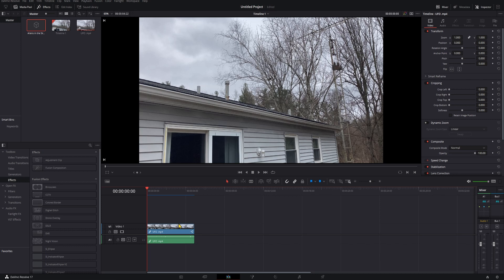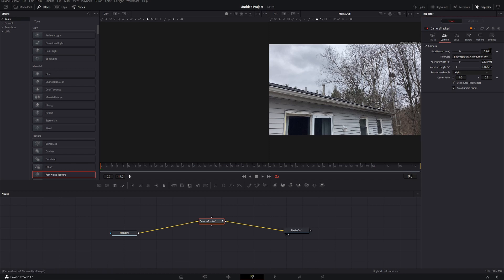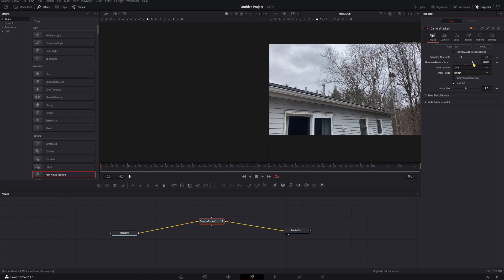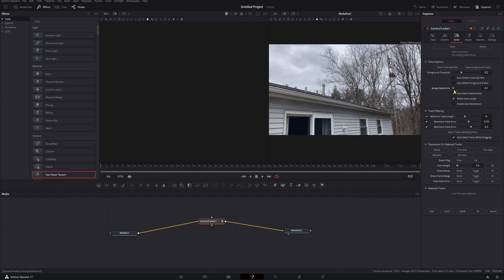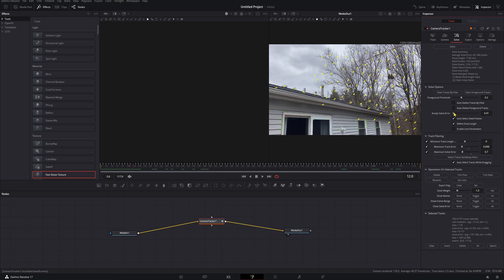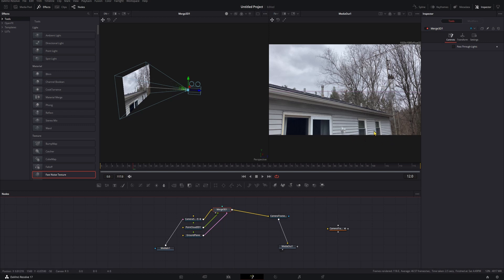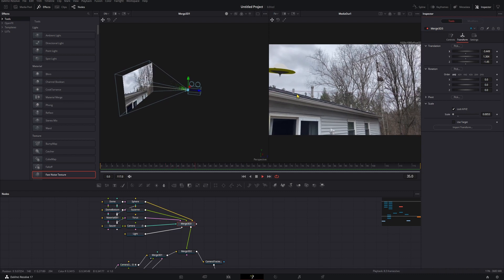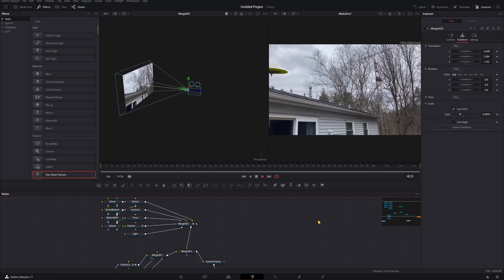DIY UFO Footage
An introduction to the Camera Tracker in Resolve Studio! This one is a feeler to gauge interest in the tool, so please let me know if you care about camera tracking in the comments!